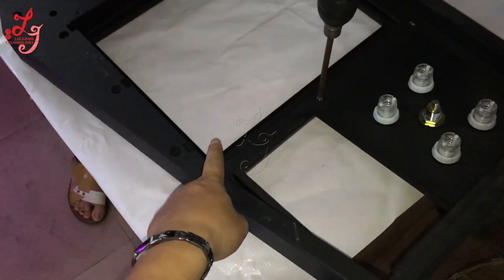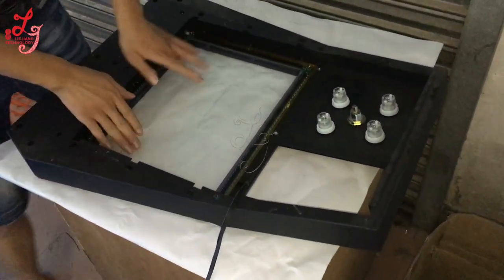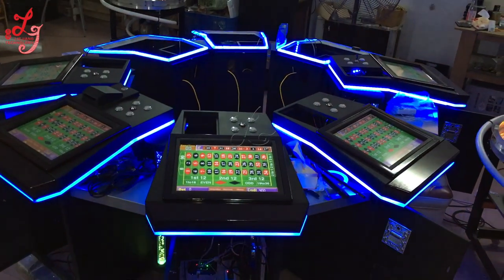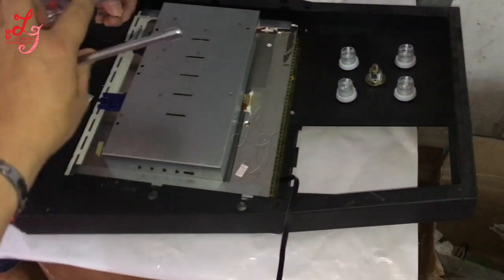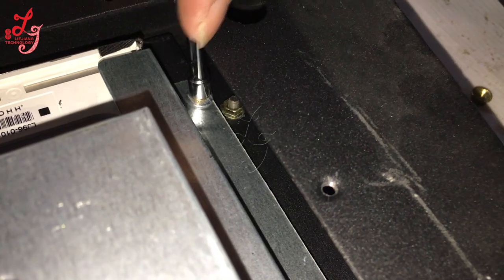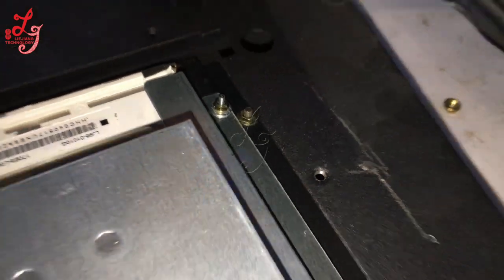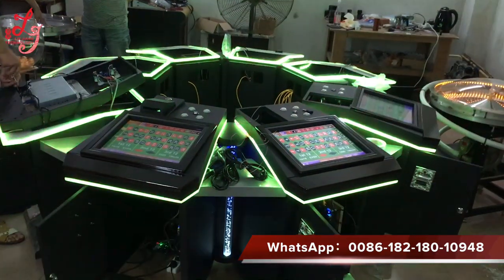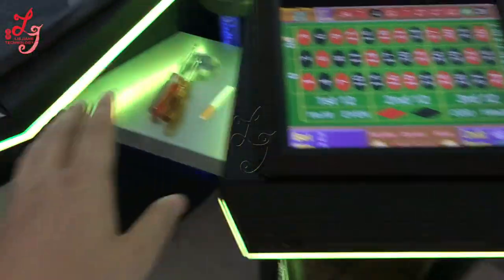how to change the screen or touch panel of 8 players roulette games machines